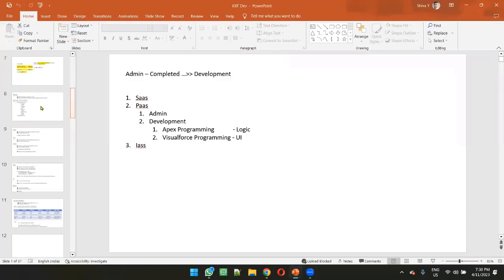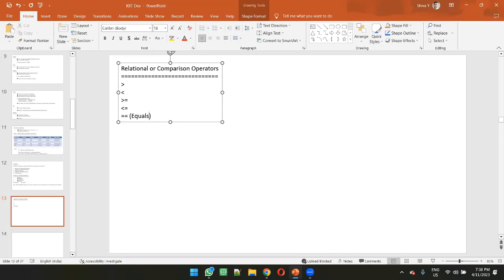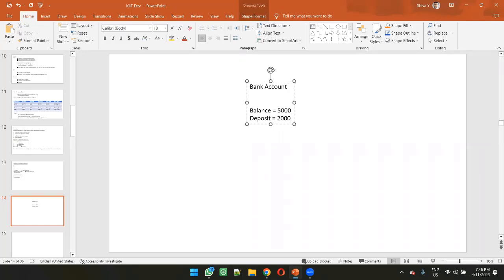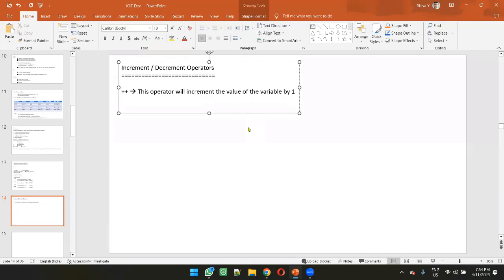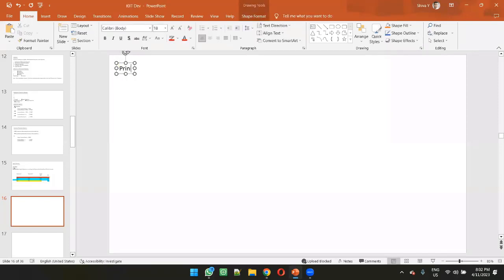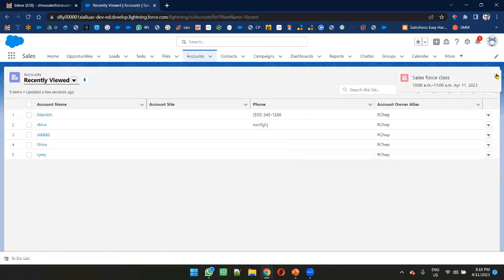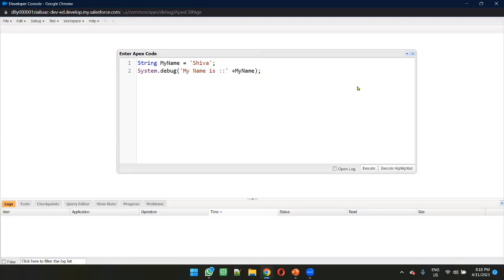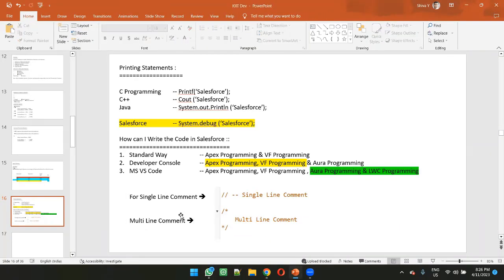Salesforce Development | Session - 3 | Online Training | Kalyan IT Hub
🎈 Live Coding
  🎈 Real-time Environment
  🎈 Class Notes

  ► Salesforce Development Introduction
  ► Salesforce Development Tutorial For Beginners
  ► Salesforce Development Tutorial for Complete Beginners
  ► Salesforce Development Course for Beginners
  ► Salesforce Development Online Training
  ► Salesforce Development Essential Training
  ► Salesforce Development Training By Real-Time Expert
  ► Salesforce Development Realtime Training
  ► Salesforce Development Course Kalyan IT Hub
  ► Salesforce Development Kalyan IT Hub
  ► Salesforce Development videos
  ► Live Training in Salesforce Development
  ► Salesforce Development Tutorial
  ► Salesforce Development Quick Start
  ► Salesforce Development Step By Step
  ► Learn Salesforce Development
  ► What is Salesforce Development
  ► Salesforce Development Tutorials for Beginners